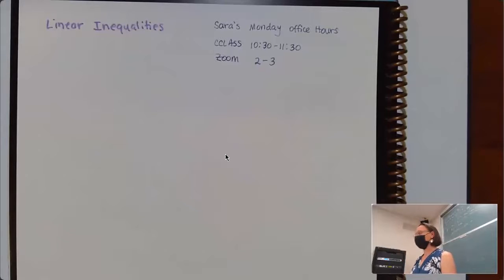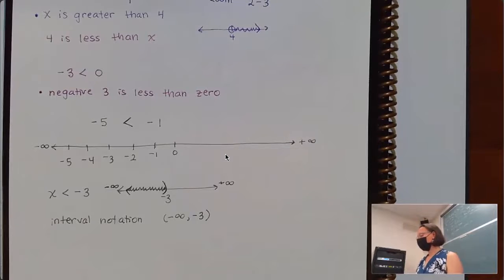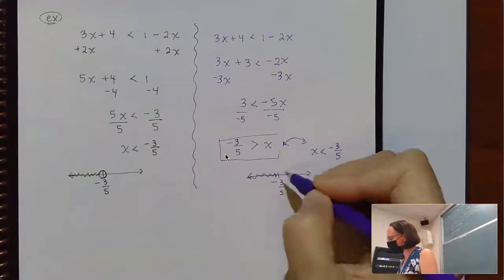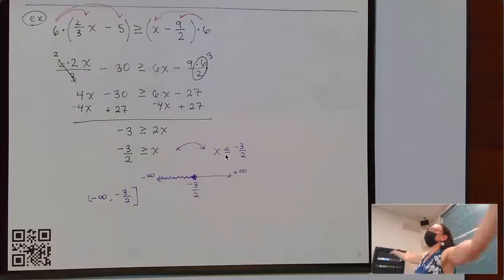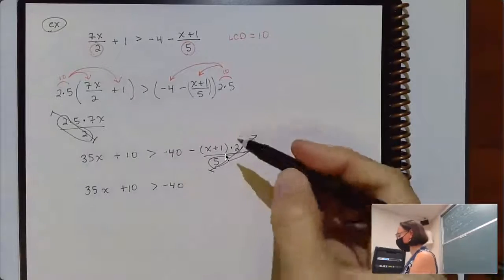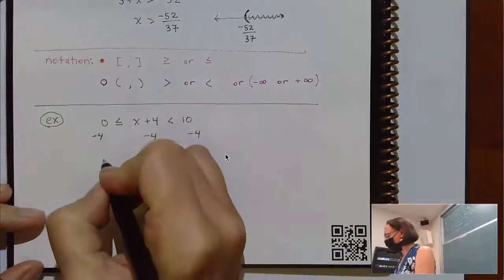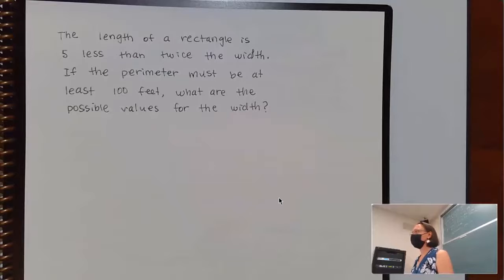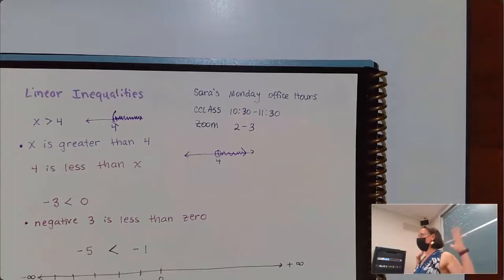Linear inequalities - solving and graphing on a number line